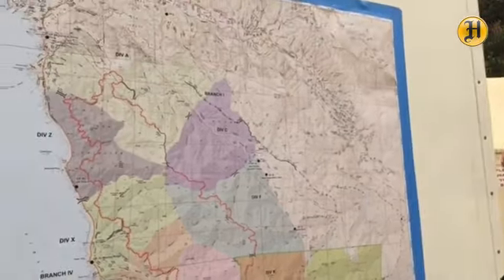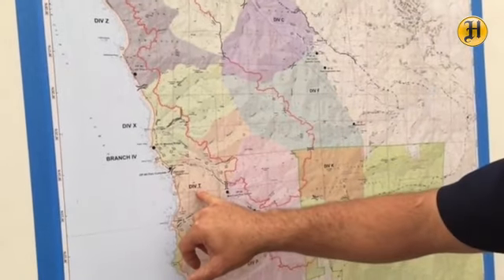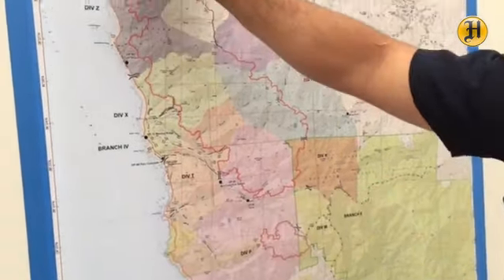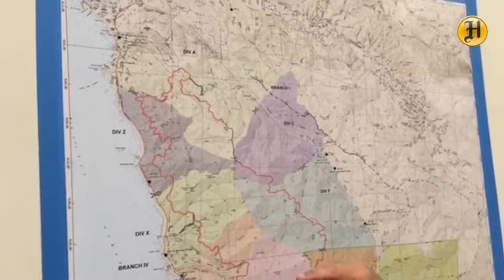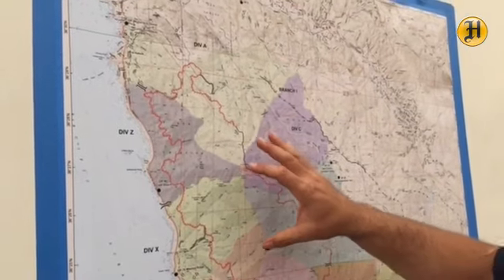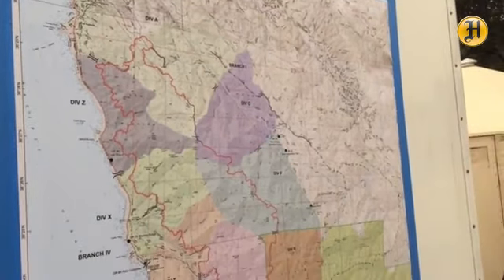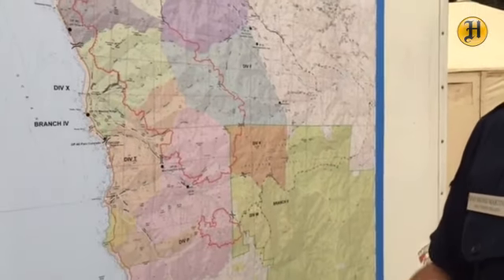Part 2 Captain Raymond Martinez Cal Fire PIO update of Soberanes Fire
By: James Herrera - Reporter, Graphic Designer/Videographer at The Monterey Herald